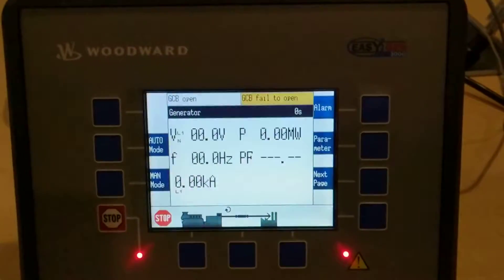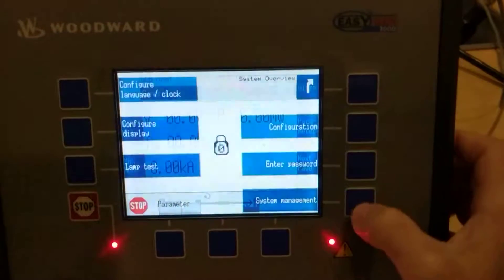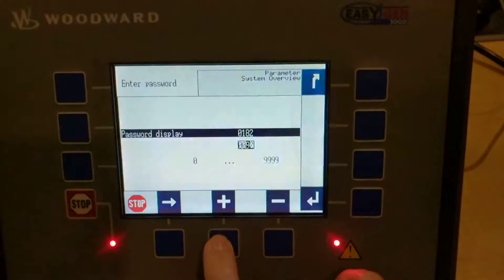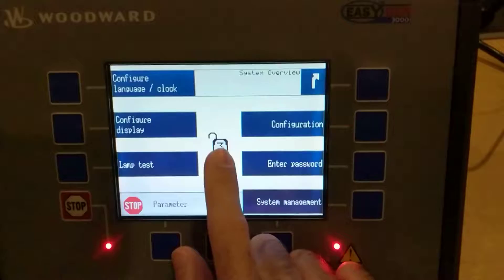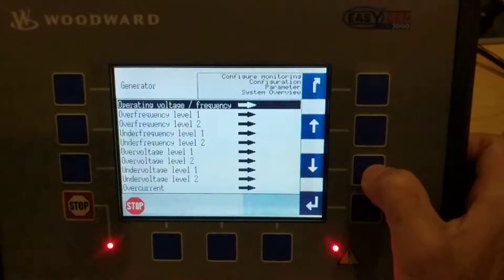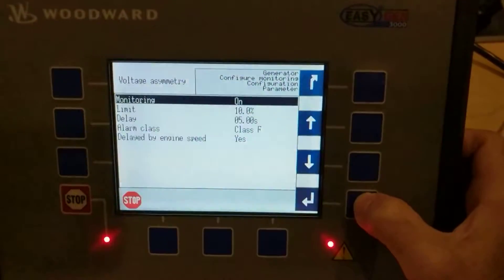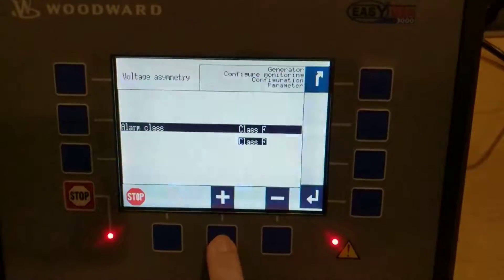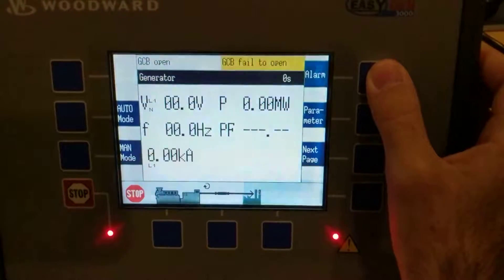Woodward EasyGen How To Change A Shutdown To An Alarm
This will help guide you through the process of changing a Shutdown into an Alarm from the Woodward EasyGen screen